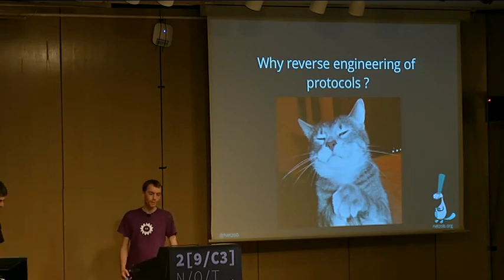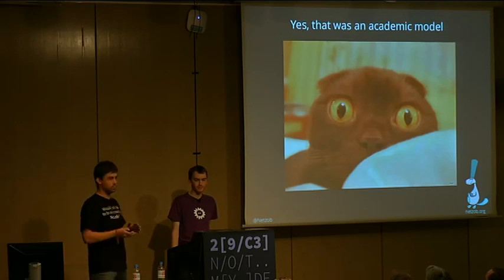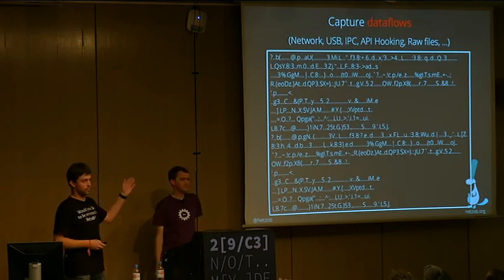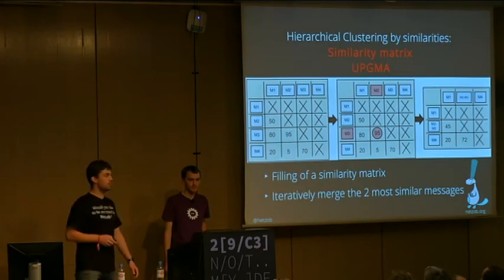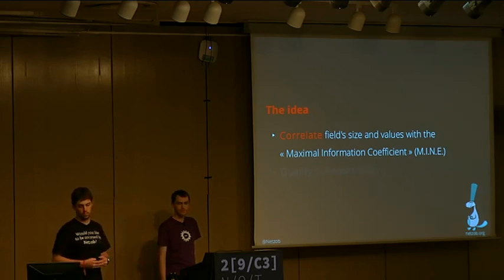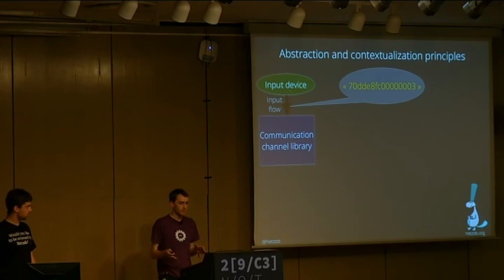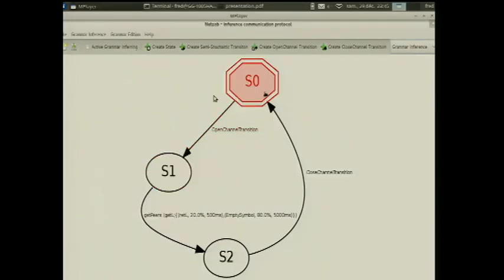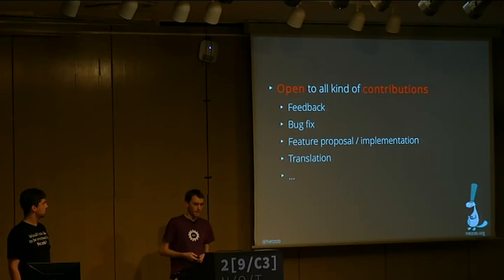29C3 2012 eng the future of protocol reversing and simulation